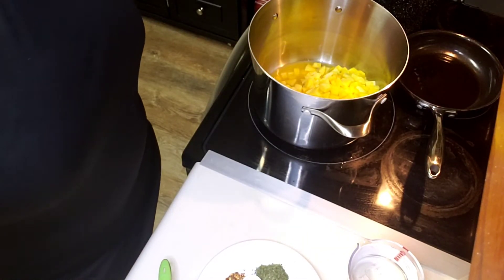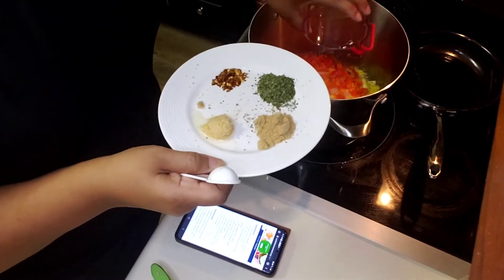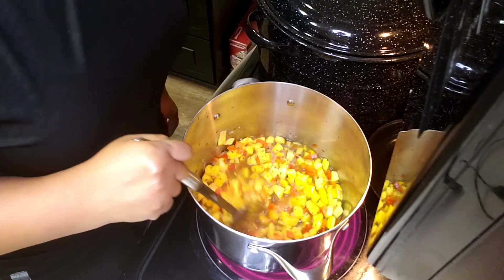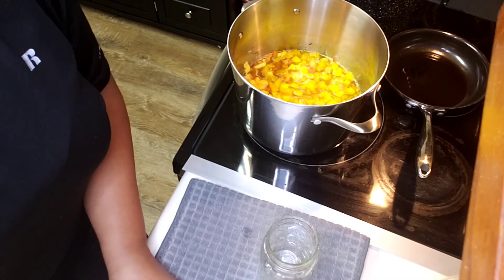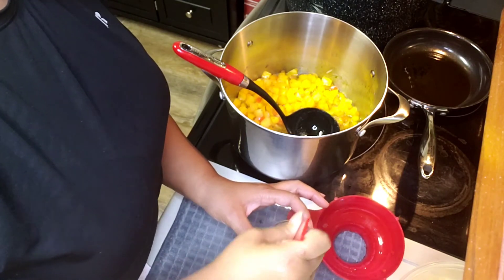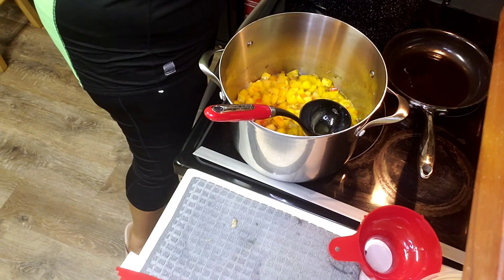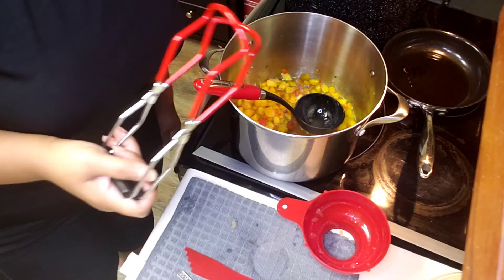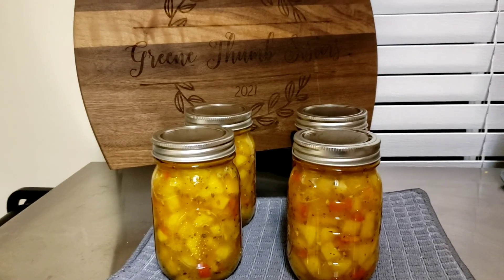Canning Mango Salsa 🥭